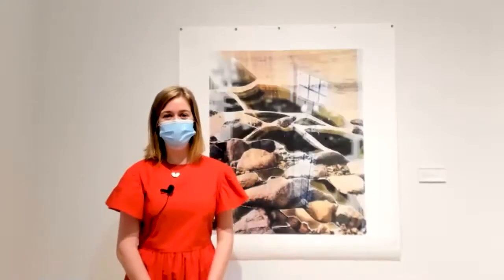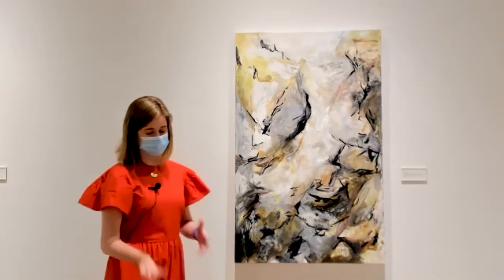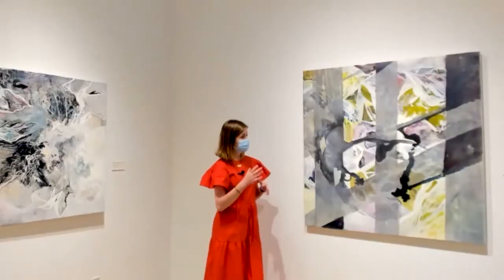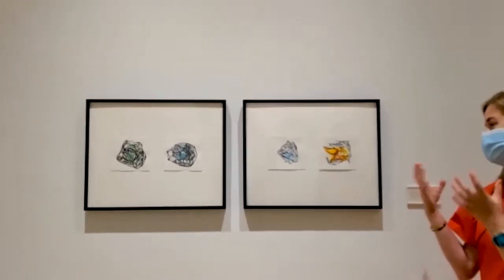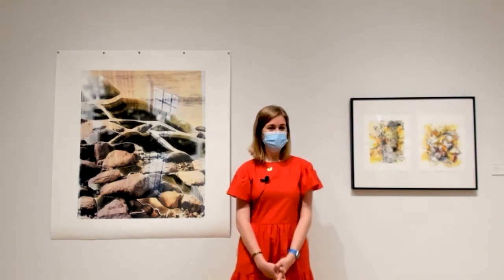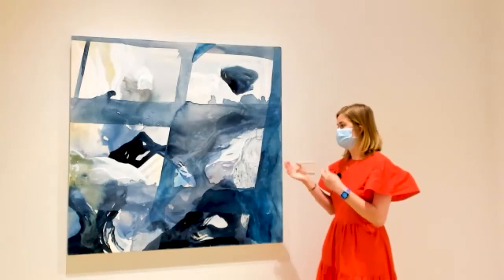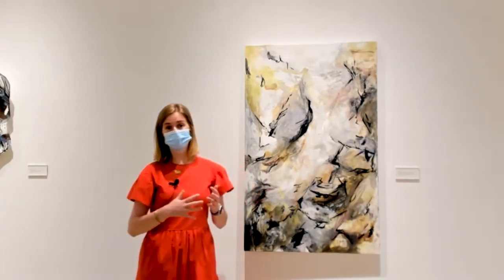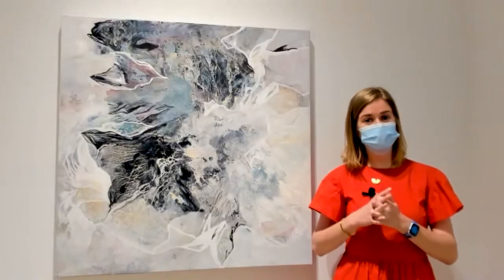Van Every/Smith Galleries | Emilie Hoke '21 Artist Talk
Senior Art Major Emilie Hoke '21 presents an artist talk for her capstone exhibition.